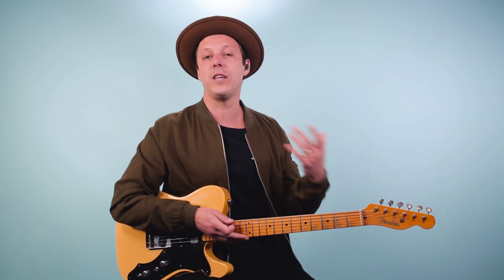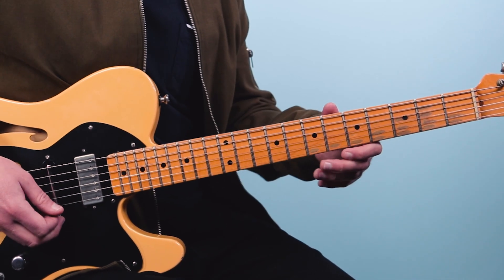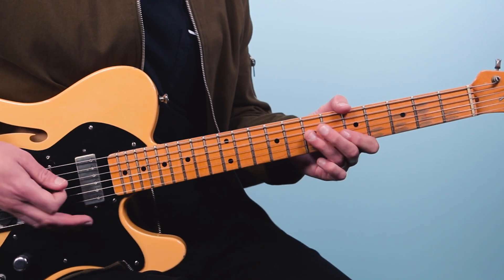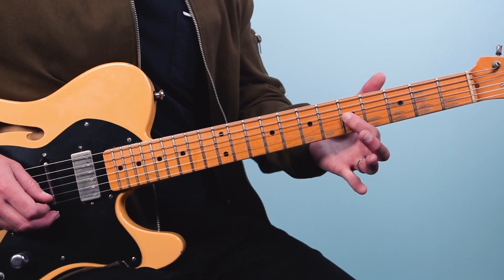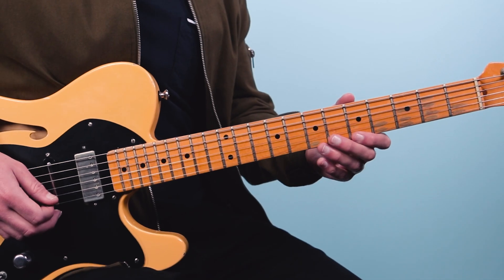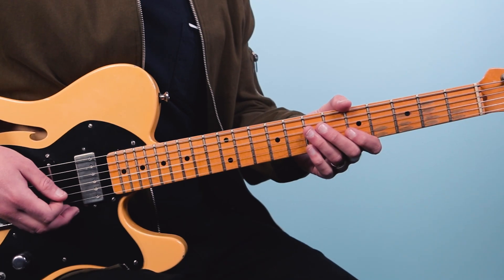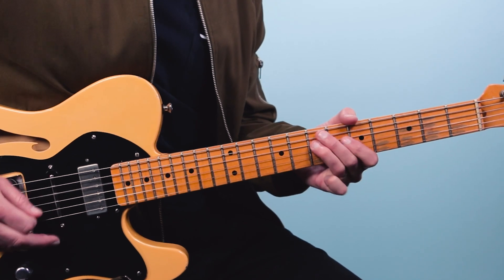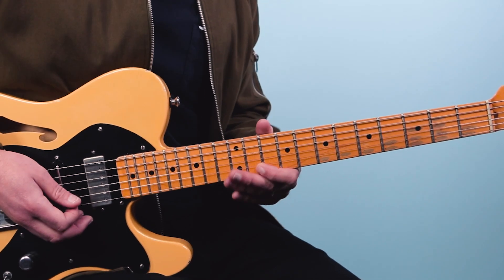Lay Down Sally Guitar Lesson (LEAD)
Looking to unlock that funky, bluesy guitar riff that Eric Clapton played on "Lay Down Sally"?

If so, this "Lay Down Sally" guitar lesson will be your step-by-step guide to the chords, rhythm, and even soloing over this fun song!

If you're a guitarist of any level, this song is a great one to add to your repertoire. If you’re a beginner I would suggest starting with just working on the three fundamental chords and changing between them in time.

Getting that down first helps you build a strong foundation for the tune. Then, for more experienced guitarists, this song is a chance to explore Clapton's iconic bluesy rhythms and add some new licks to your arsenal.

So, grab your guitar, and let's get ready to learn how to play "Lay Down Sally"!

Lay Down Sally Chords
Like so many great songs there are only 3 chords you need to know to play this one. A, D, and E.